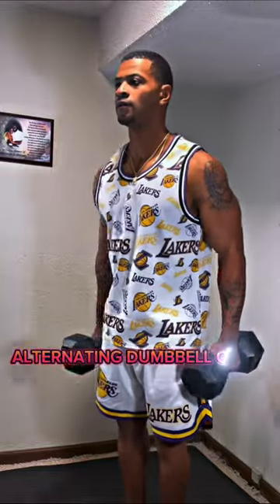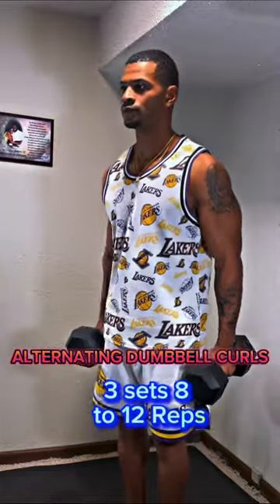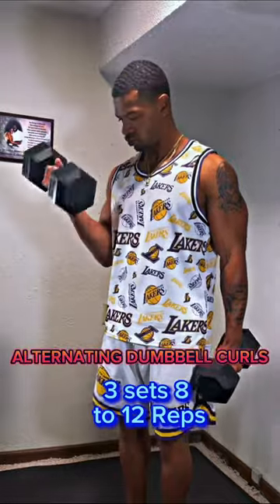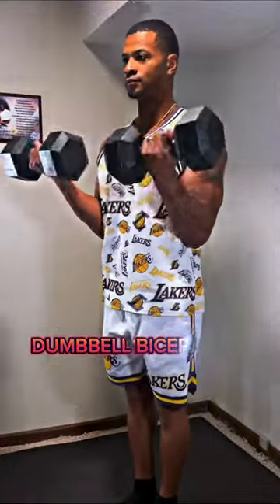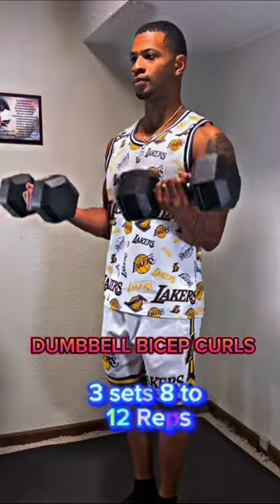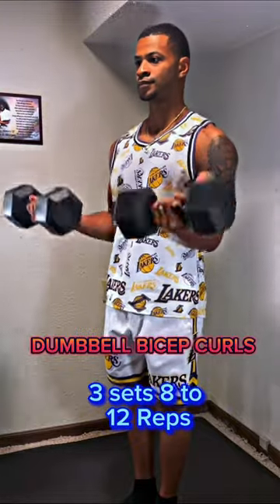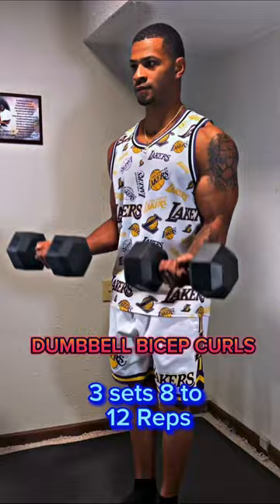Dumbbell Bicep Exercises 💪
I will be showing some great tips on bicep workouts that you can easily do at home with dumbbells.